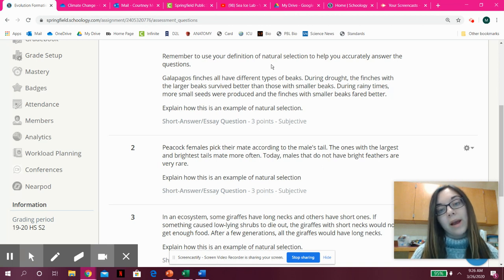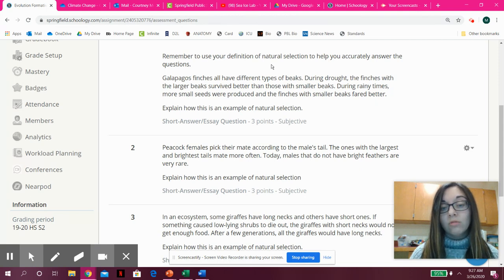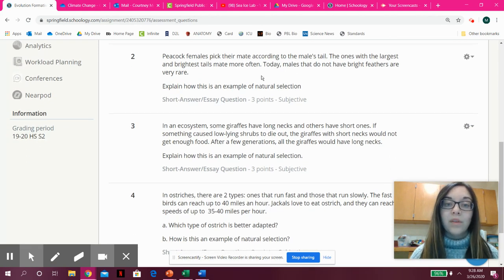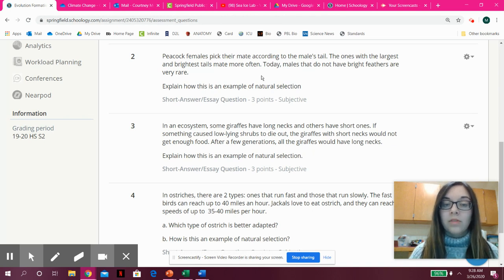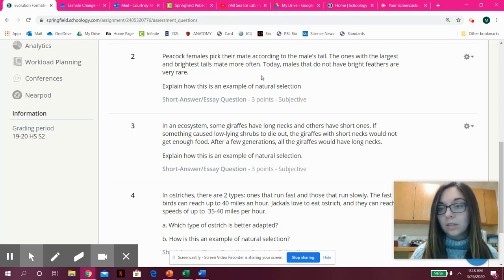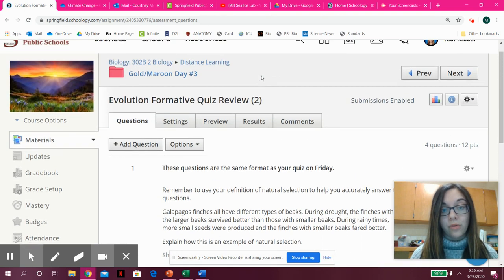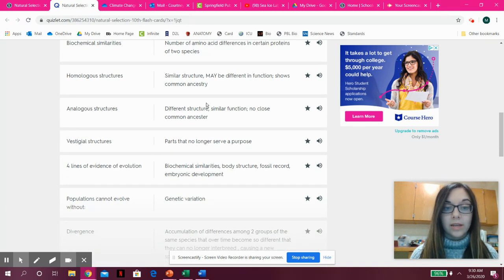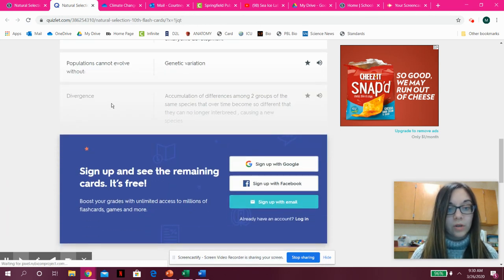Directions Gold/Maroon Day#3